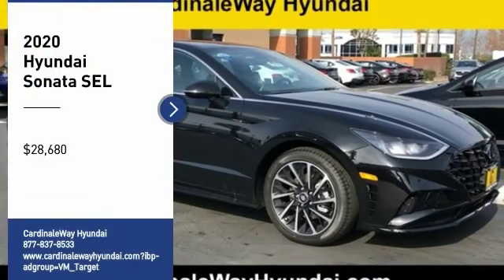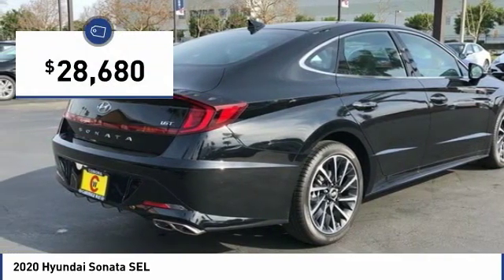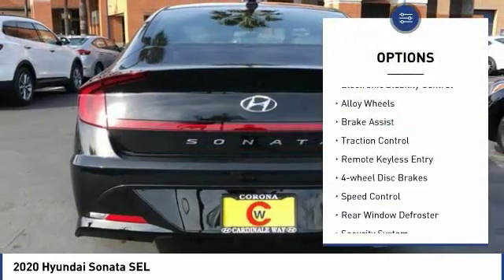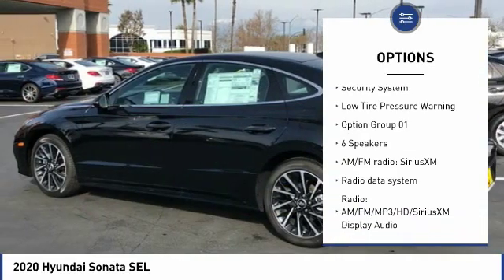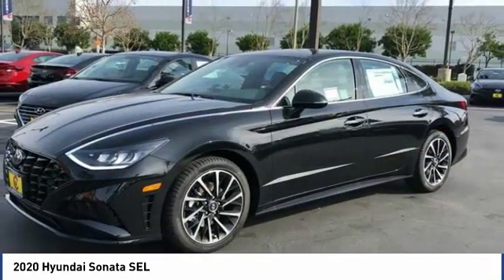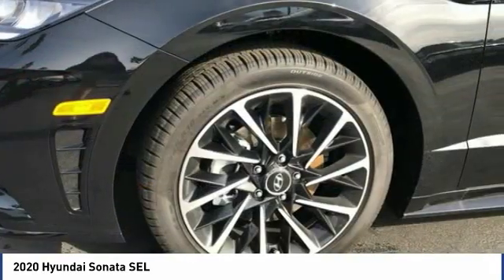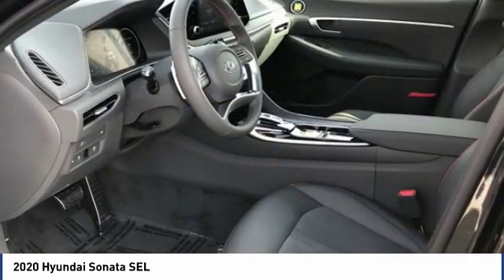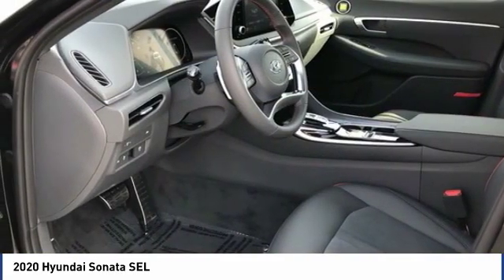2020 Hyundai Sonata SEL FOR SALE in Corona, CA H9300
CardinaleWay Hyundai
2525 Wardlow Rd

Twilight Black 2020 Hyundai Sonata SEL FWD 8-Speed Automatic with Overdrive I4 Black Artificial Leather.  Recent Arrival! 27/36 City/Highway MPG     Vehicle price and availability are subject to change without notice.